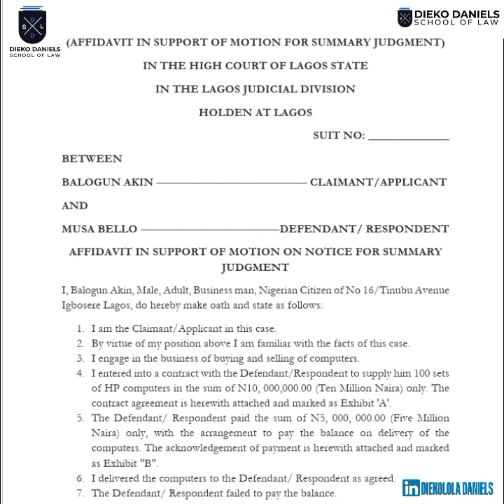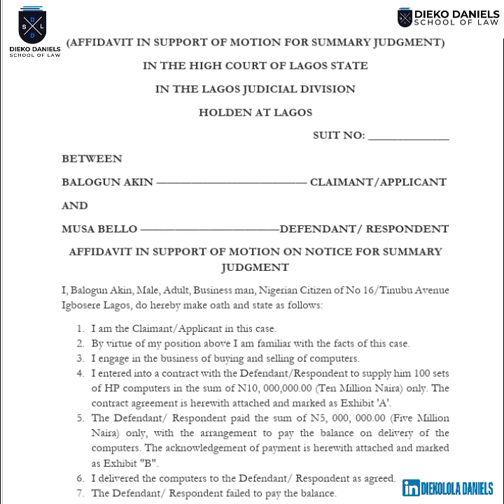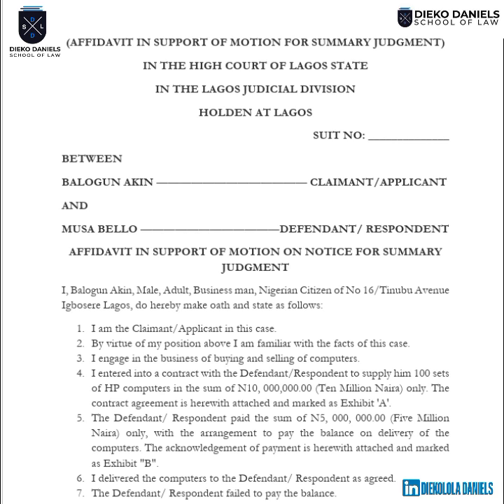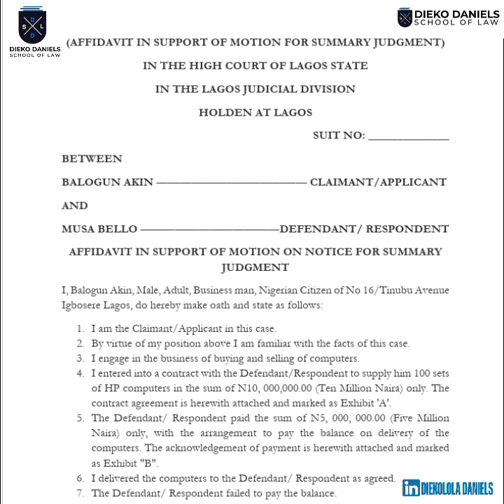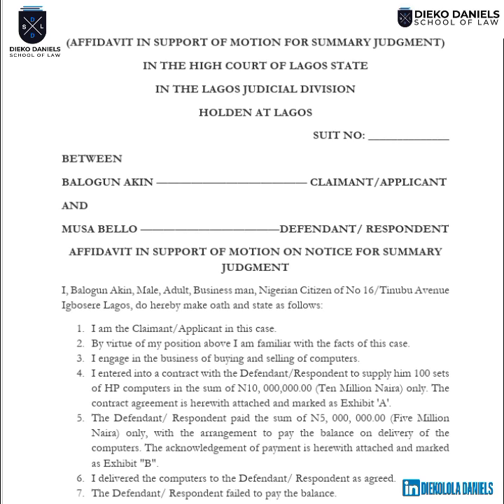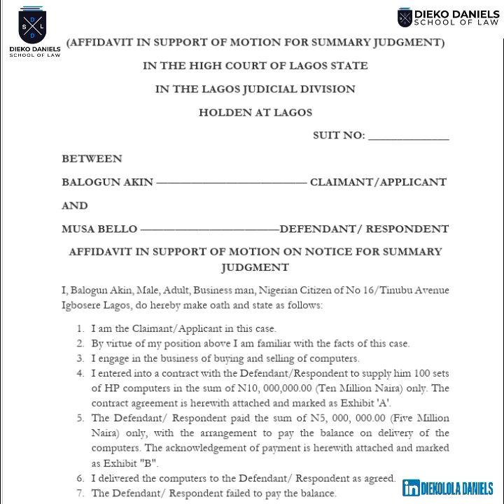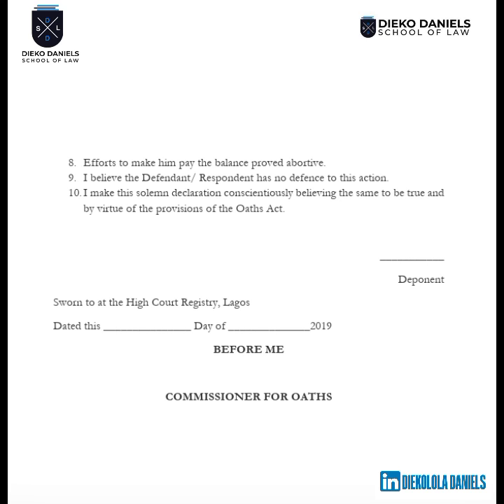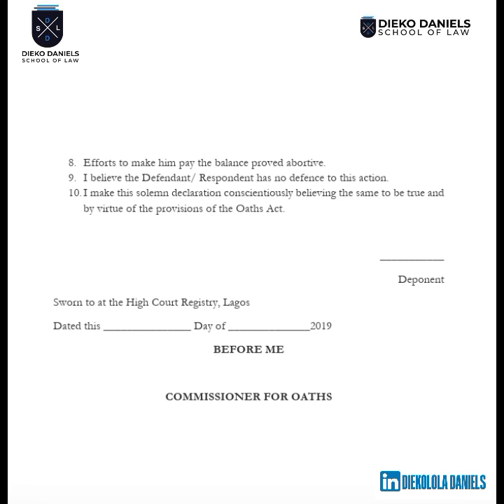DRAFT - AFFIDAVIT IN SUPPORT OF MOTION FOR SUMMARY JUDGEMENT - CIVIL LITIGATION -NIGERIAN LAW SCHOOL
Welcome to today’s lecture on the draft of a Affidavit in Support of Motion on Notice for Summary Judgment under Order 13 of the High Court of Lagos State (Civil Procedure) Rules 2019. In the last class, we discussed the draft of the motion paper it self. we delved into the procedural aspects of summary judgment—a legal mechanism used when a claimant believes that the defendant has no viable defense to the action.

We had already explored the steps required for initiating a summary judgment application, including:

Writ of Summons: The originating process that begins the case.
Statement of Claim: Detailing the claimant’s case.
List and Copies of Documents: Providing evidence the claimant intends to rely upon.
Deposition of Witnesses: Witness statements supporting the claim.
Application for Summary Judgment: Made by way of a motion on notice.
Affidavit in Support: Supporting the application with factual evidence.
Written Brief: As required by Order 11 Rule 1 of the Abuja Rules and Order 13 Rule 1 of the Lagos Rules.
Certificate of Pre-Action Counseling and Pre-Action Protocol Form 01: Ensuring compliance with pre-action requirements.
We also discussed the necessary steps for service of these processes on the defendant and the corresponding timelines for the defendant’s response, including:

Statement of Defence: Filed by the defendant if they intend to contest the claim.
Deposition of Witnesses: Supporting the defendant’s case.
List and Copies of Documents: For the defendant’s use in defense.
Counter Affidavit and Written Brief: In reply to the application for summary judgment.
Certificate of Pre-Action Counseling: As per FORM 6.
Memorandum of Appearance: Notifying the court of the defendant's intention to appear.